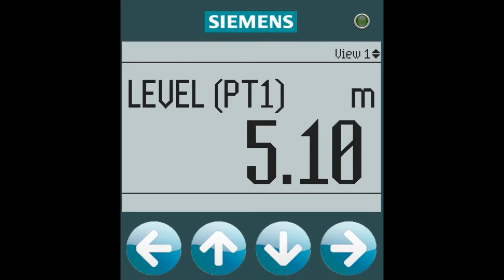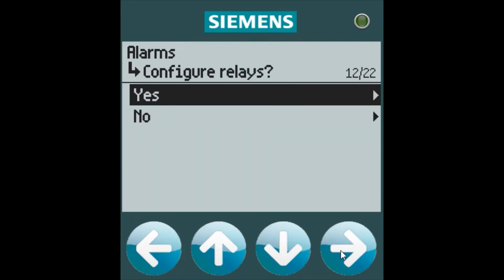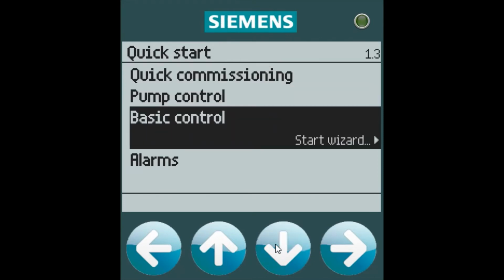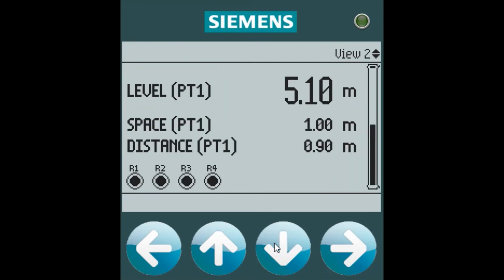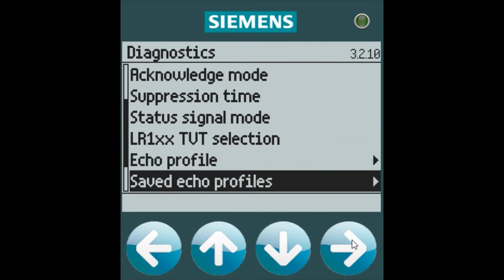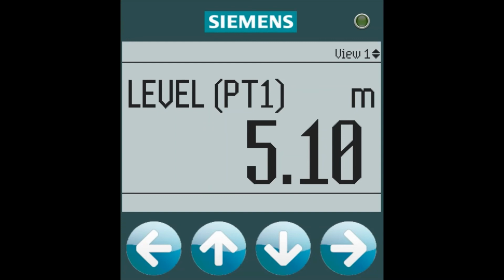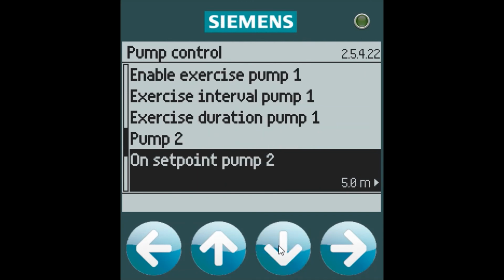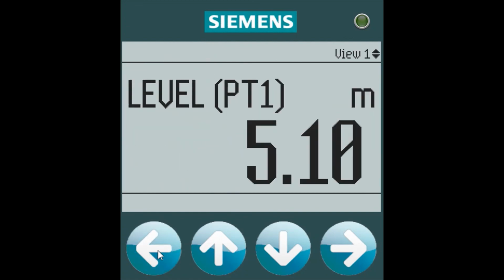SITRANS LT500 controller step-by-step technical know-how II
Step-by-step instructions on how to program and interact with Siemens SITRANS LT500 controller. Go directly to the time stamp for your topic of choice.
0:00 Alarm wizards
2:27 Basic control
4:06 Echo profiles
6:35 Pump exercise
7:57 Time to spill